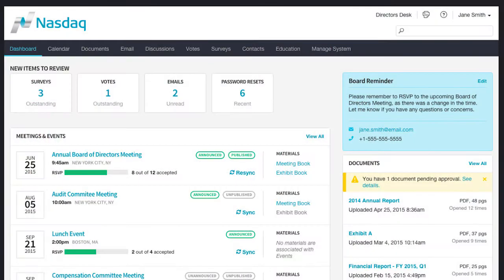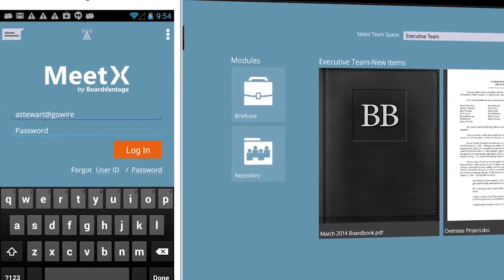Board Portals: What’s Next as Boards Go Digital?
Host: TK Kerstetter
Guest: Matthew Healy, Vice President, Head of Governance, Nasdaq Corporate Solutions

As the rest of the world is experiencing a digital revolution, so too are today’s boardrooms. Over the last few years, more and more boards have ventured into electronic board books and more sophisticated board portals. Who best to update us on board communication trends than Matthew Healy, Vice President and Head of Governance for Nasdaq Corporate Solutions.

In this episode, Healy discusses the prevalence of board portals and the underlying factors that incite technological innovations in today’s boardrooms. As cyber security concerns rise and corporate directors become younger, the pressure is on boards to communicate in a way that’s safer, more efficient, and ultimately more effective.

“I am surprised by the number of public companies that do not have anything (i.e., collaborative technology) in place and still rely on these paper-based processes.”

– Matt Healy, Vice President and Head of Governance for Nasdaq Corporate Solutions

Healy gives insight into Nasdaq’s acquisition of Boardvantage and how, along with its legacy Director’s Desk format, Nasdaq will continue to innovate board services for a wide cross section of board members and management teams. In this episode, Healy and host TK Kerstetter discuss:

– How have the features of board portals evolved over the last few years?
– What two trends are predominantly responsible for innovating board communication?
– How are younger board members influencing the board communication space?
– What can we expect in the years ahead?